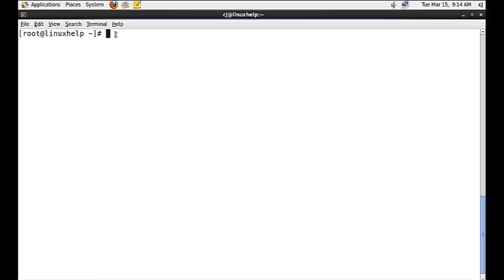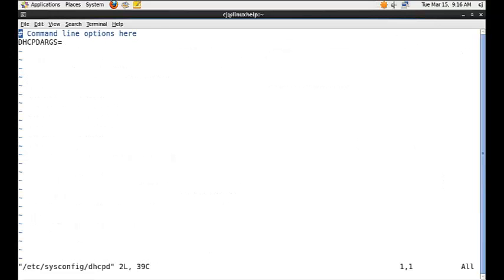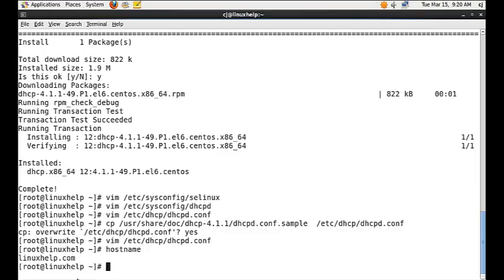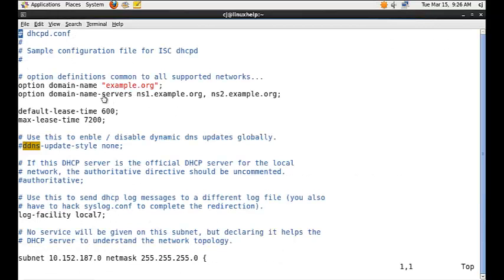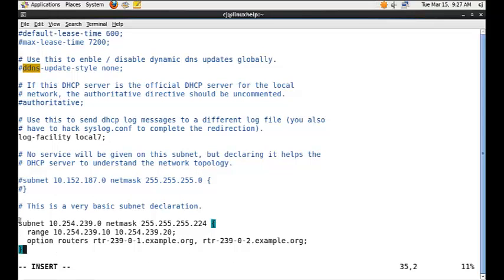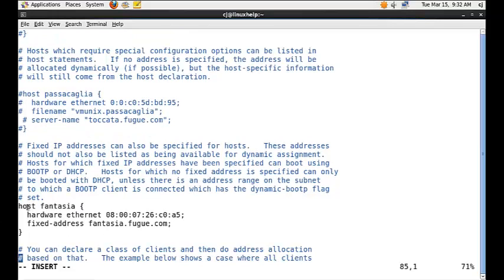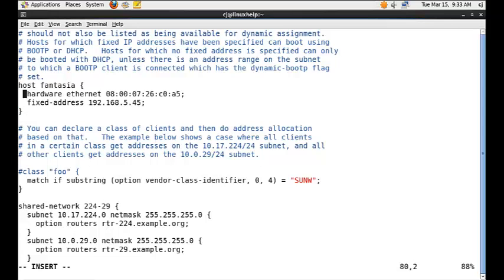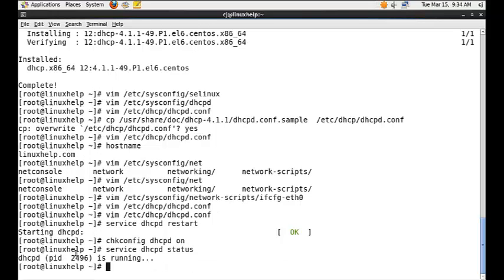Configure dhcp server in Centos 6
DHCP-Dynamic Host Controll Protocol. The DHCP server is used to assign IP addresses automatically for the client PC’s in a network. DHCP belongs to the application layer of the OSI model. The port numbers are 67 and 68 (dhcp server:67, dhcp client:68). The DHCP working principle is called DORA process.